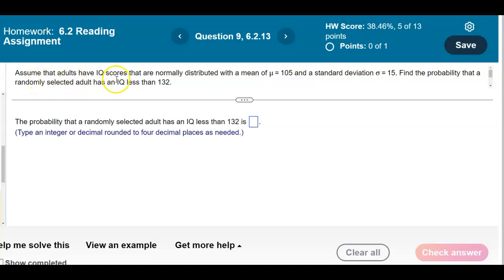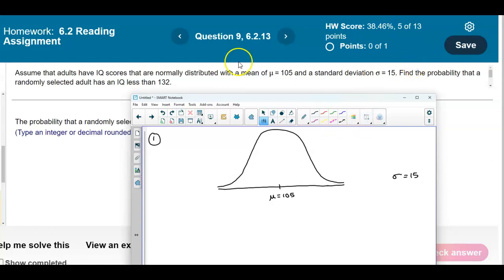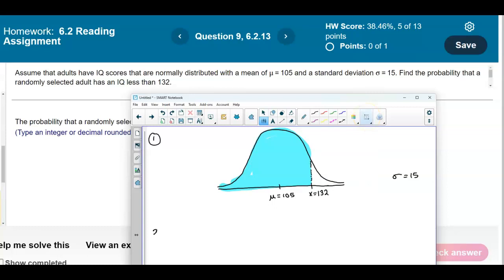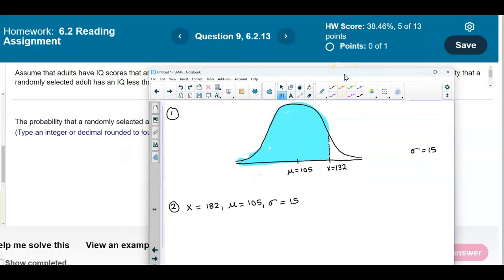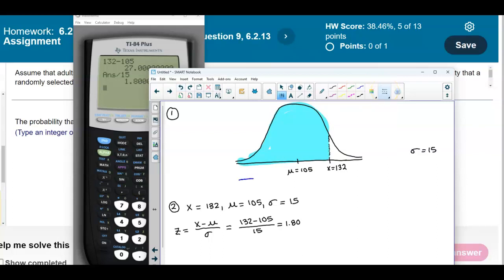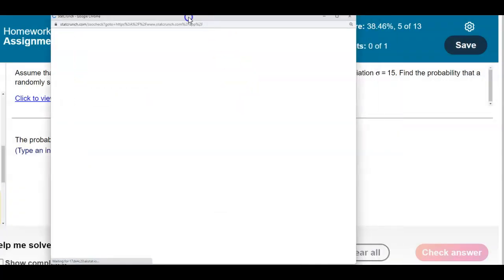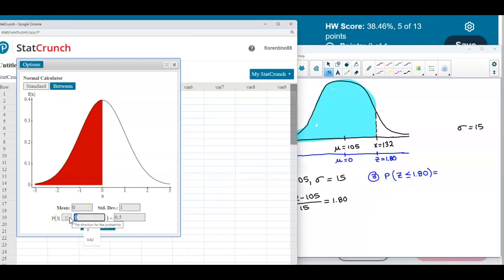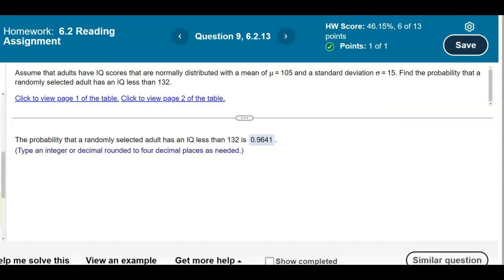Math 14 6.2.13 Find the probability that a randomly selected adult has an IQ less than 132.